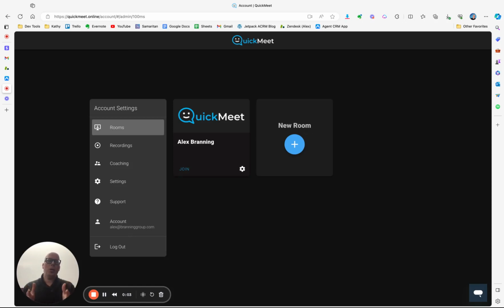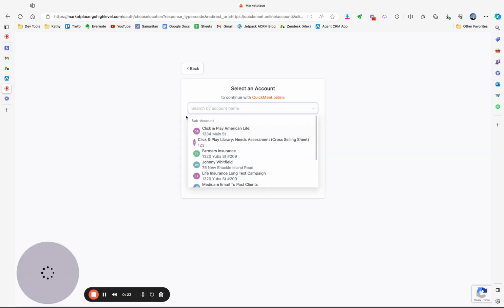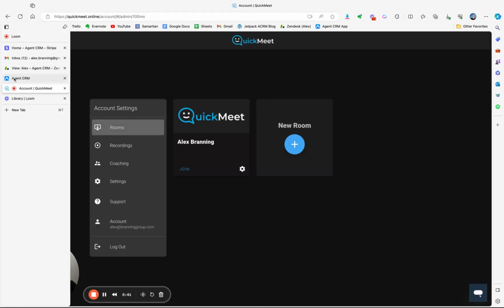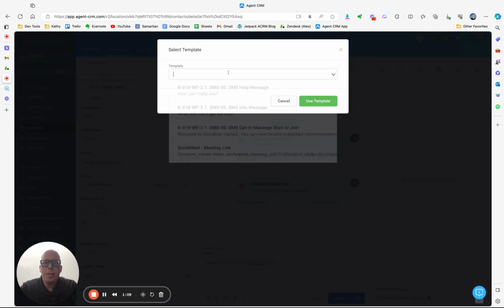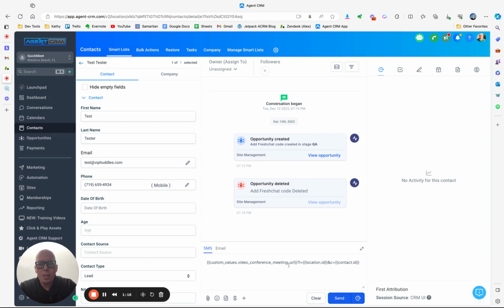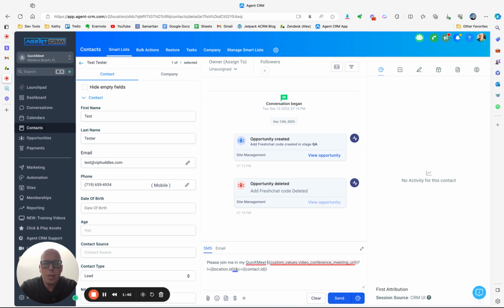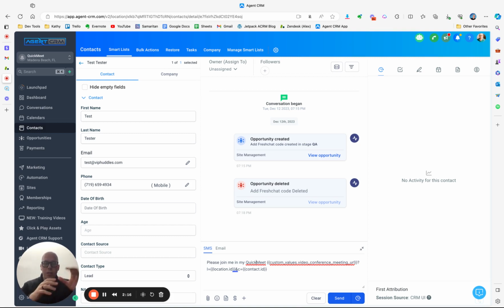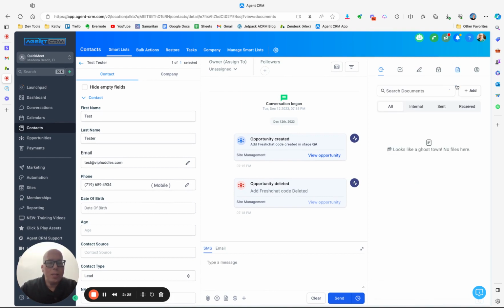QuickMeet Integrates Into Agent CRM So Easily (QuickMeet Review)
🚀 Unlock Seamless Integration with Agent CRM using QuickMeet! 🌐

I'm thrilled to walk you through the game-changing integration QuickMeet has brought to Agent CRM! 🔄

Here's the step-by-step guide to effortlessly integrate QuickMeet:

1️⃣ Login to Your QuickMeet Account: Dive into the power of QuickMeet by logging in.

2️⃣ Access Settings: Head over to the settings tab.

3️⃣ Seamless Integration: Click on "Add Integration" – it's a breeze!

4️⃣ Select Your Account: Choose the account you want to add QuickMeet to, grant permission, and voila! 🚀

Now, let's see how it works within Agent CRM:

🔗 Generate QuickMeet Invites in a Snap:

Type your invite message.
Utilize templates with a click.
🌟 SHABOOM - QuickMeet is ready to roll!
💡 Key Features Inside Agent CRM:

Video conference meeting URL.
Location ID for seamless uploading.
Contact ID for organized conversations.

📹 Automatic Recording: QuickMeet sets it to record automatically. Guests are notified upon entry – hassle-free!

📚 Effortless Post-Meeting Experience:

Recording URL added to contact notes.
Quick access to all QuickMeet links in the notes section.

🤖 Automation at its Best: QuickMeet takes the hassle out, automating your video meetings effortlessly.

Why QuickMeet over Zoom? 🤔

Streamlined processes.
Hassle-free automation.
Phenomenal user experience.

🚨 Don't Miss Out! Sign Up for QuickMeet NOW! 🚨

I've made the switch, and it's a game-changer. Highly recommend it!